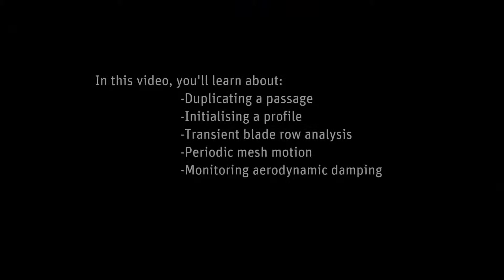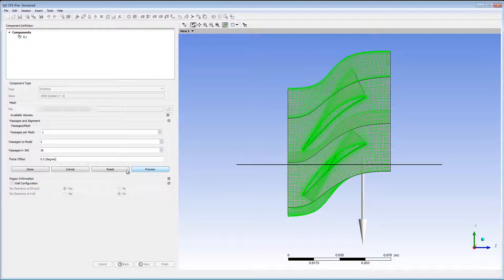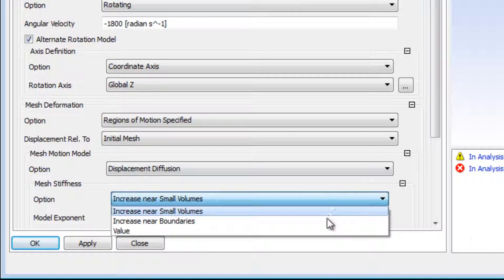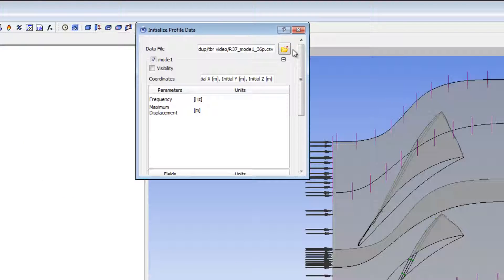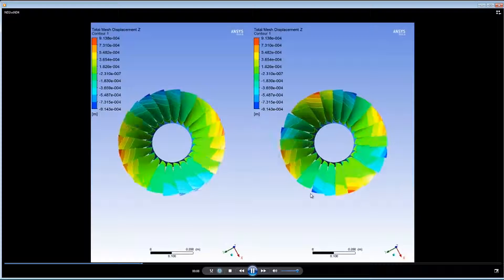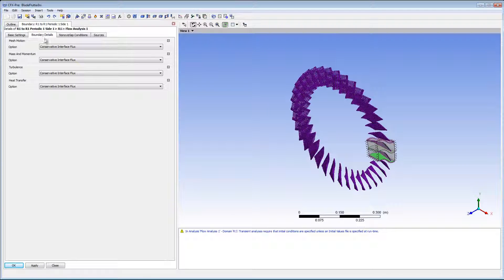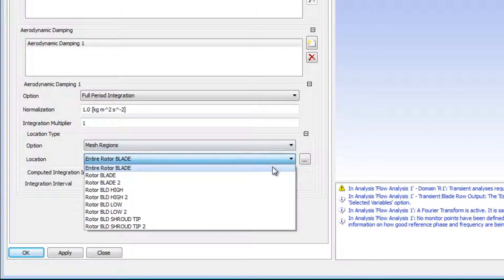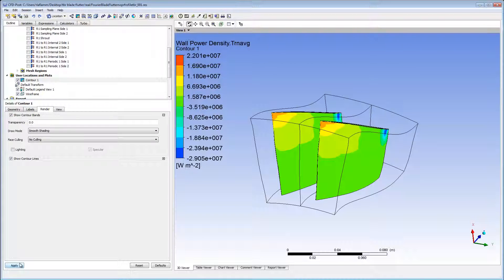CFX Blade Flutter Modelling using the Fourier Transformation Method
ANSYS CFX Blade Flutter Modelling using the Fourier Transformation Method